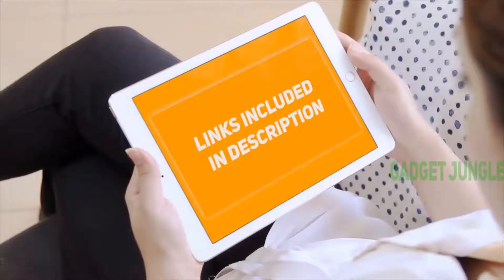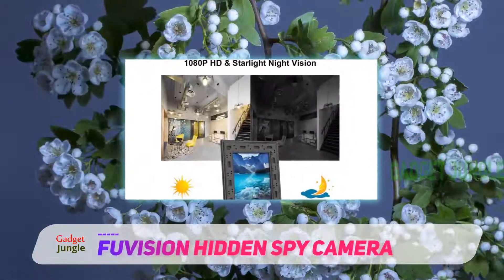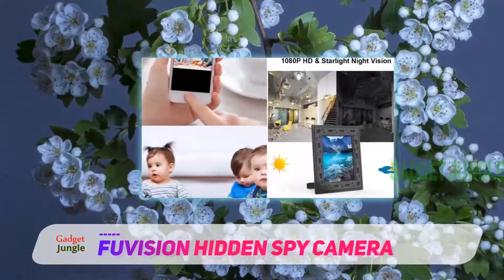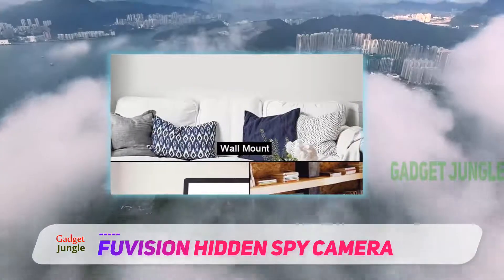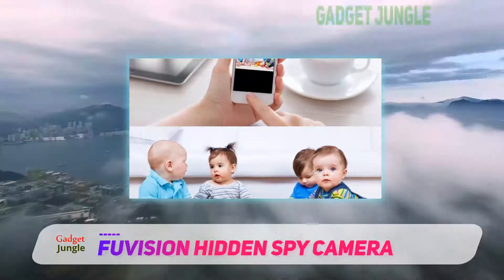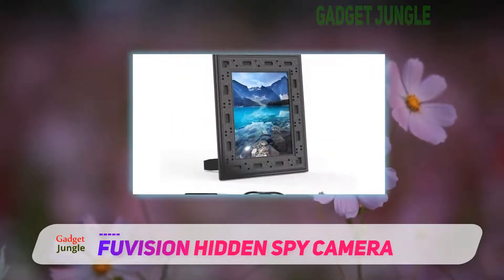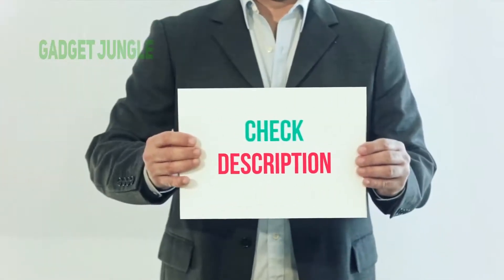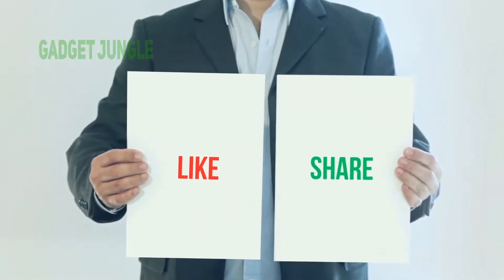Fuvision Hidden Spy Camera - Best Hidden Camera Review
Fuvision Hidden Spy Camera - Is One Of The Best Hidden Camera Of 2021!